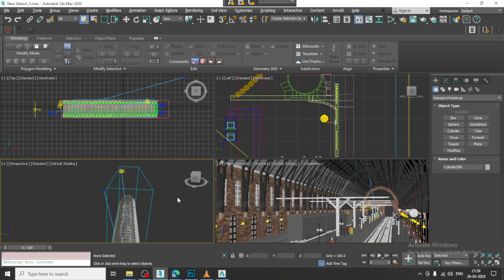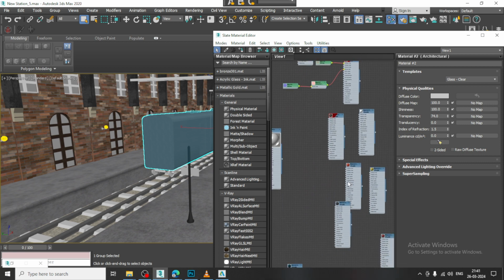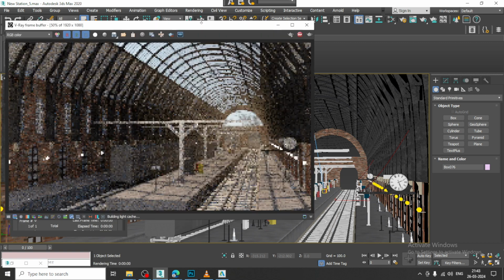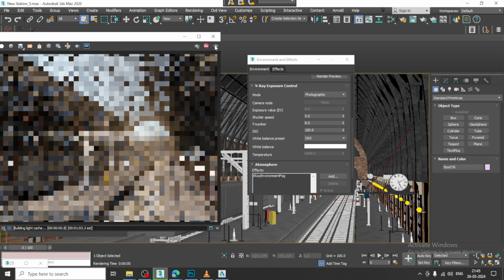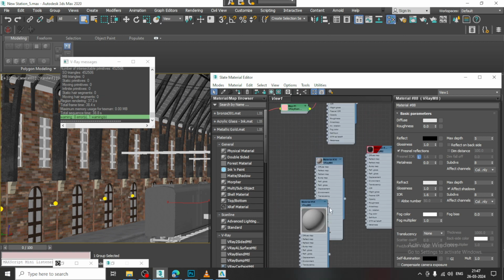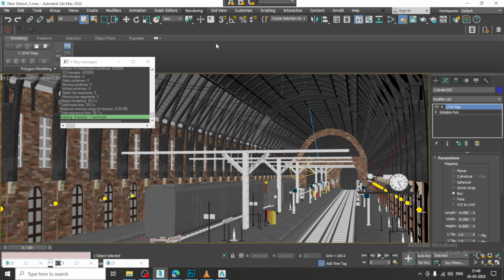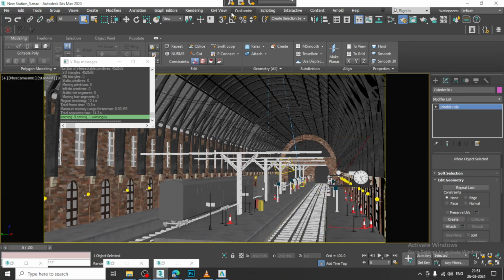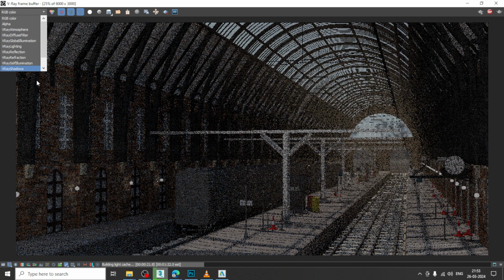Lighting in 3dsmax I How to Create a Railway Station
Welcome to our tutorial on mastering 3dsmax and learning stunning Lighting techniques for a lifelike Railway Station! In this comprehensive guide, we will take you through the step-by-step process of using Vray Lights

Assigning Vray Lighting
Adding Vray Exposure Control
Adding Light Passes
Finalizing Scene